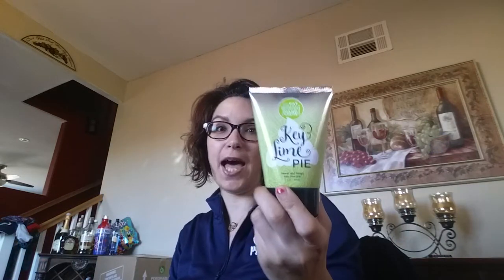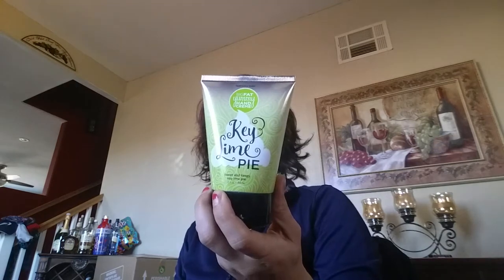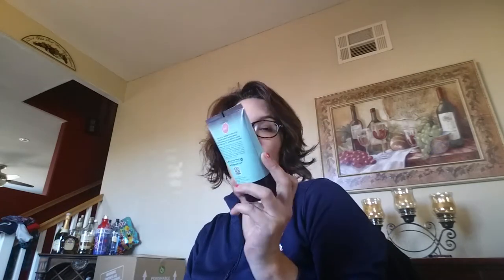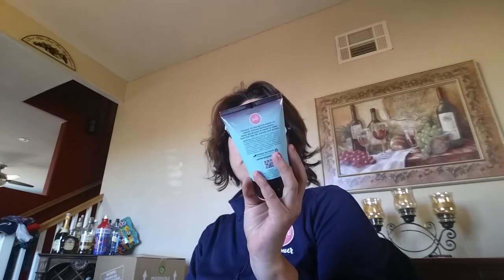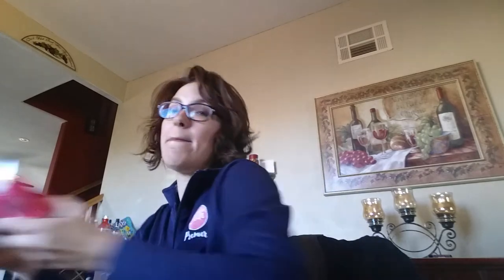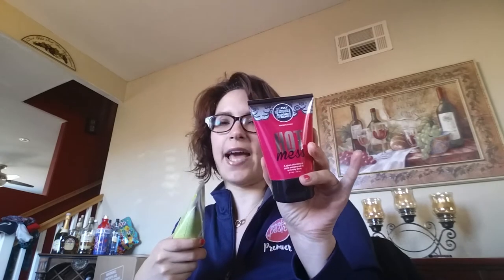Review of the newest Perfectly Posh Big Fat Yummy Hand Cremes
Thank you for supporting my business!

Perfectly Posh is fun, affordable pampering products under $25
All Naturally-Based and made in the U.S.A! We are about pampering you because you deserve it!

Haven't tried Posh yet? I would love to send you a Sample and catalog. You will love what we have to offer!

Love the idea of doing this for a living and partying?Join my team and make your own money,while pampering yourself and others.